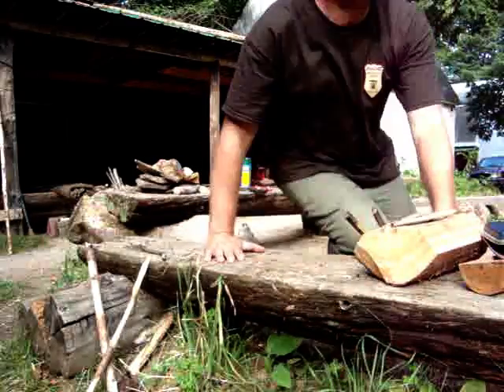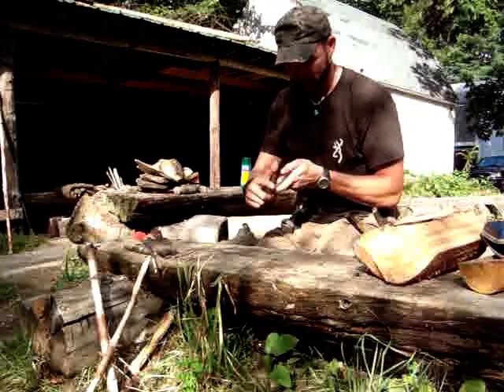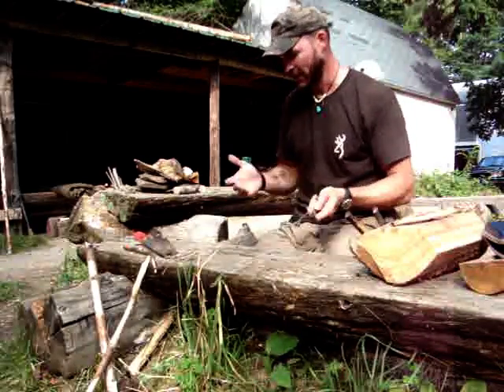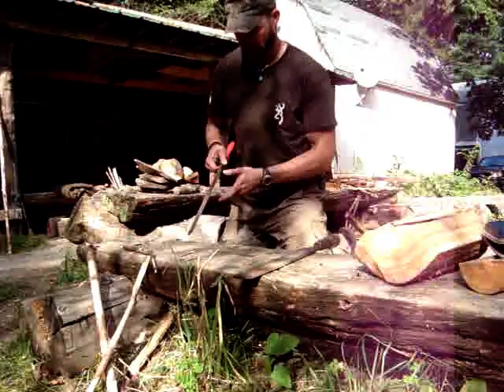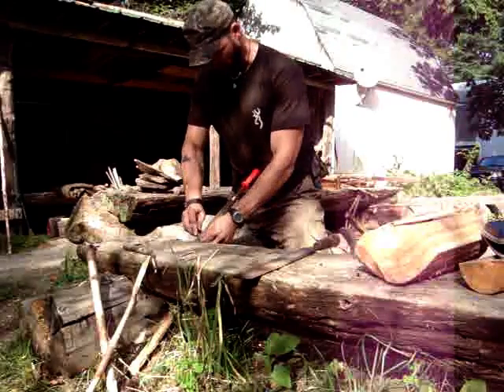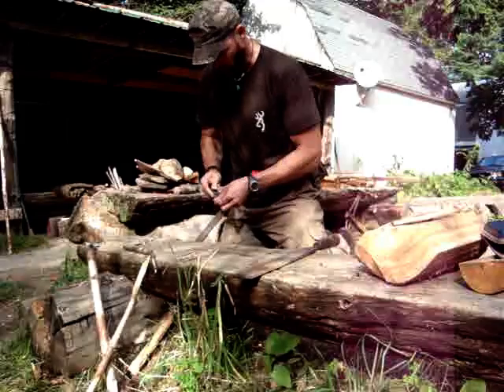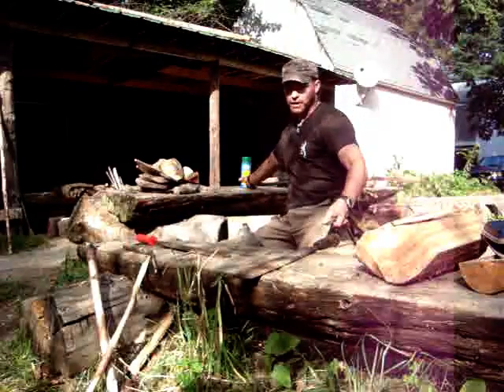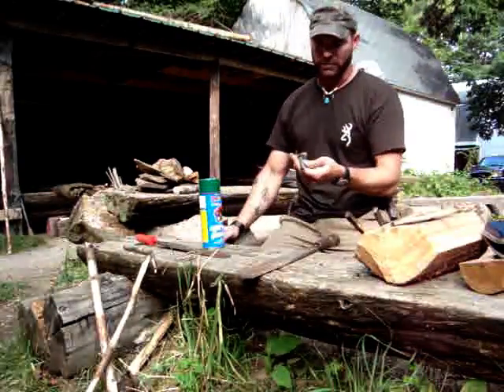Ferro Rod Maintenance